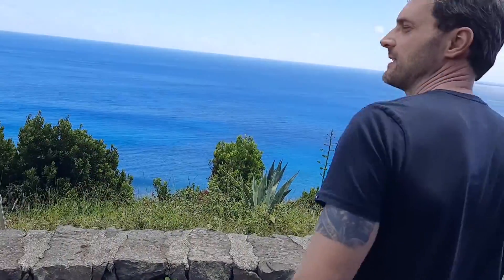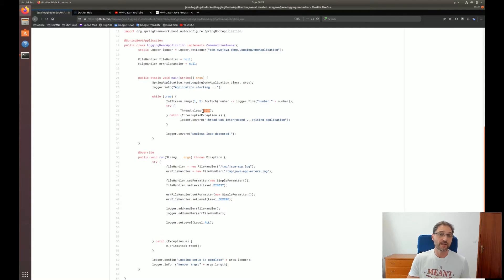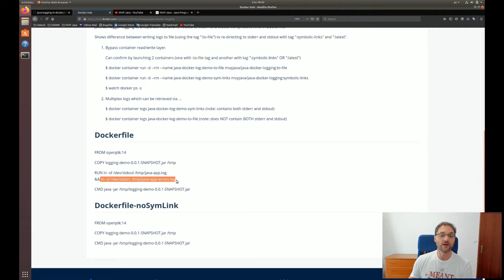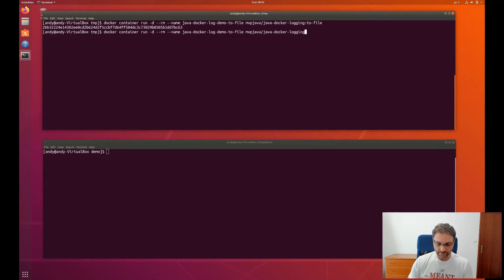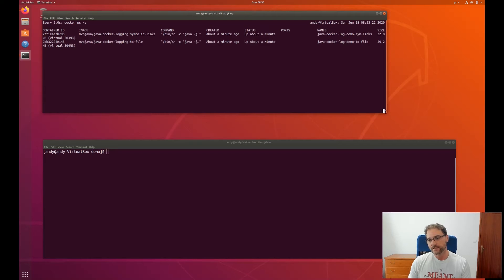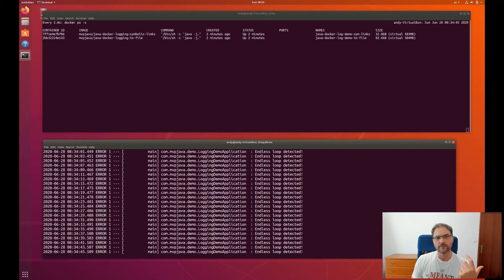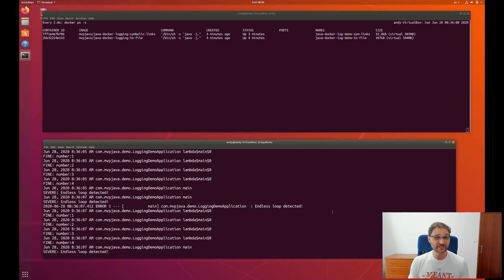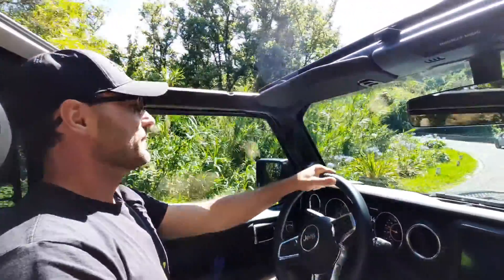How to Follow Docker Logging Best Practices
You can follow Docker logging best practices by using a symbolic link hack right in your Dockefile.

Docker logging best practice states that you should direct your logs to stdout and stderr. However, is there a way to avoid modifying your existing application to comply with that best practice? Yes there is and it’s a simple symlink hack!

In this tutorial, I'll demonstrate taking an existing Java application which will send its logs to stdout/stderr without any code modification.

00:00 Start
01:22 Code Demo Walk through explanation
02:50 Dockerfile Symlink Hack
04:35 Running Docker Logging Demo
09:31 Explain why we need Docker Logging Best Practice

Check out some other Docker tutorials here ...
(Docker for your Java Development Environment)

(Deploy Spring Boot WAR to Tomcat in Docker Container)
(Deploy Spring Boot WAR to Tomcat Docker Container Linked to MongoDB)
(How I Got Docker Certified)